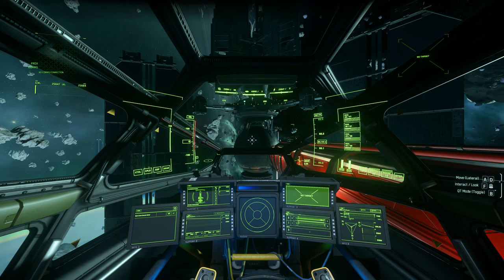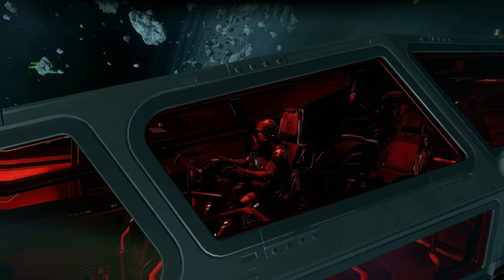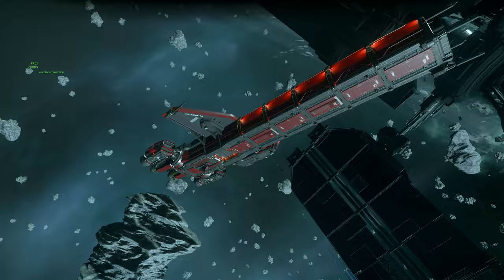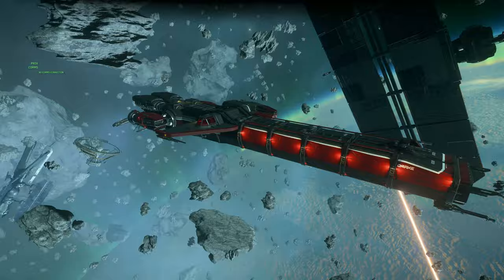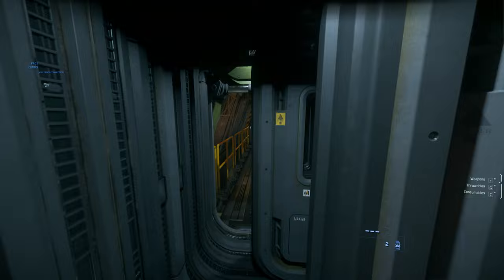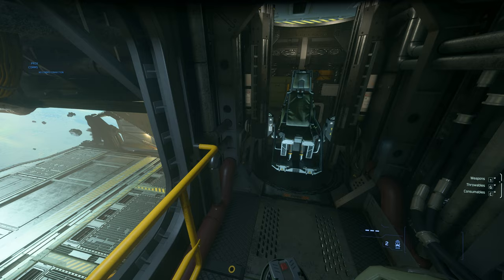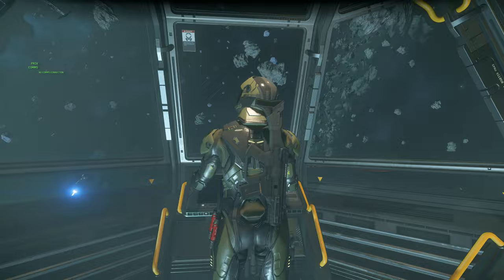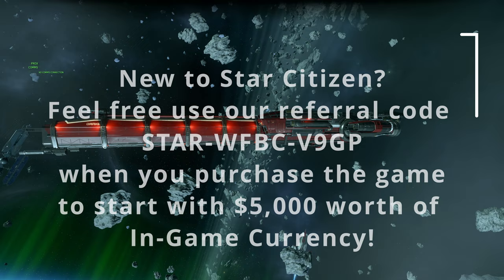Drake Caterpillar: Moth or Butterfly?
In this video, we do a quick walkthrough of the Drake Caterpillar and wonder what metamorphosis this ship will undergo as it reaches it's intended purpose. One thing it for sure does well... CARGO with 576 SCU!
We'll let you know our thoughts as of Live 3.21.1. In the "Walk That Ship!" Series we keep it simple. We just walkthrough the ship and let you know what we like and our thoughts about the ship.